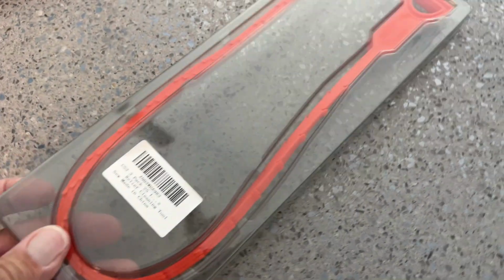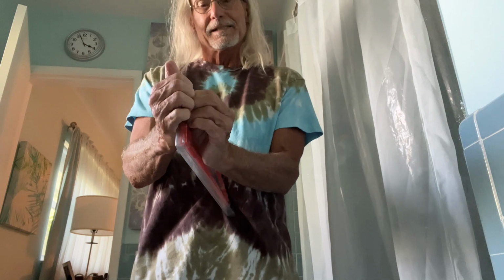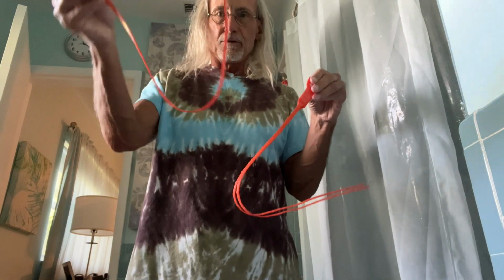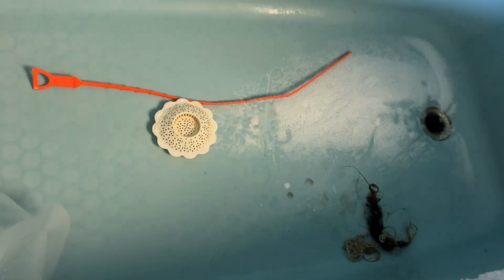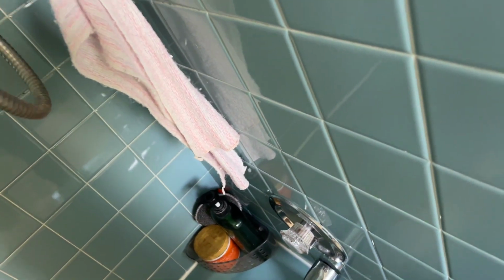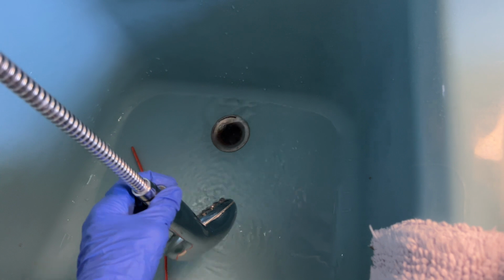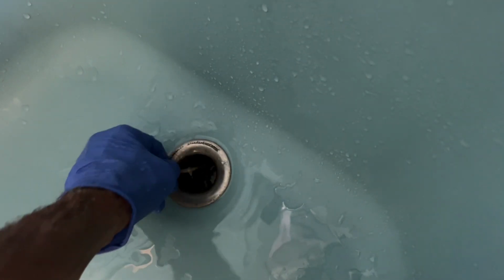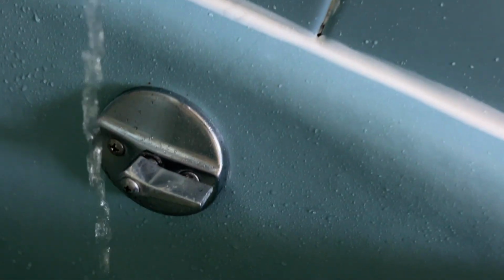How to use How to use Drain Snake Hair Clog Remover on bathroom tub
Forlivese Drain Snake, Drain Clog Remover,Hair snake Tool Drain Opener, sink snake for Sewer Kitchen Sink Bathroom Tub Toilet Clogged Drains Relief Cleaning Tool, 3 Pack 25 Inch